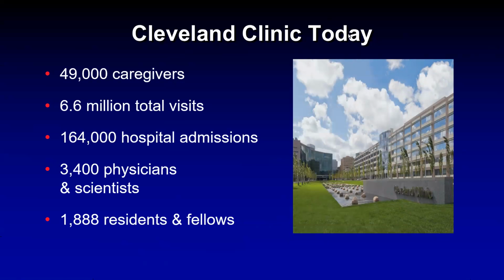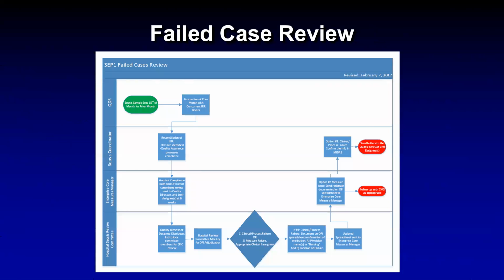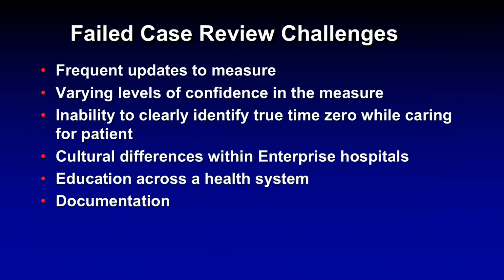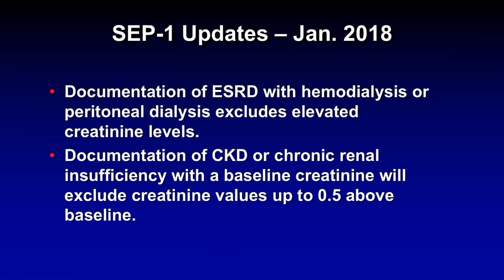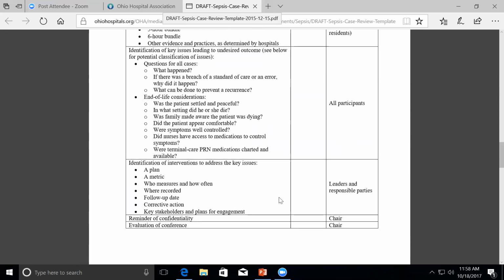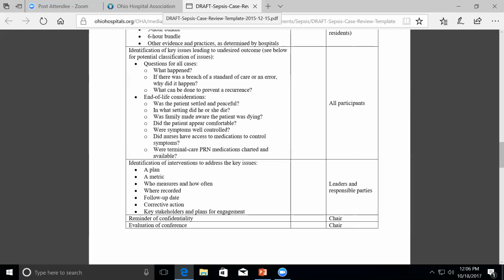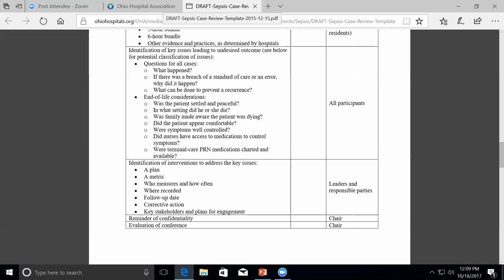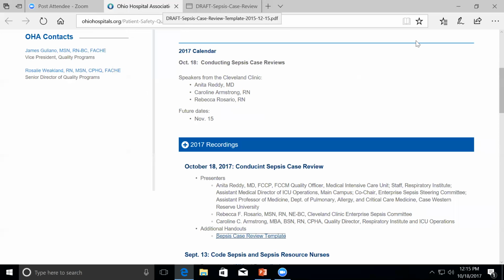10 18 17 Conducting Sepsis Case Review